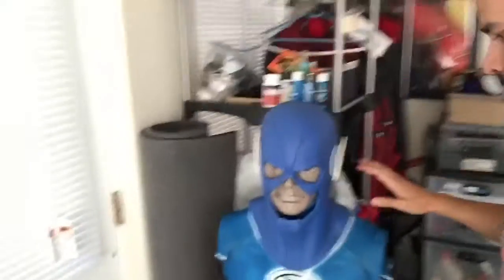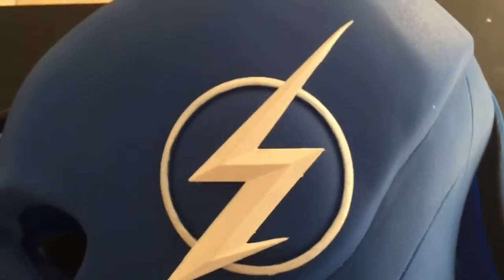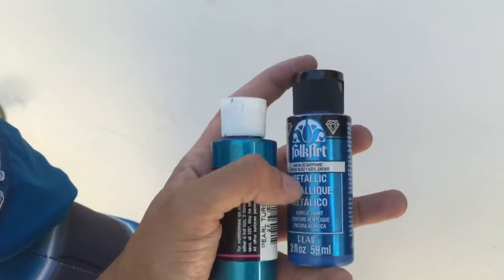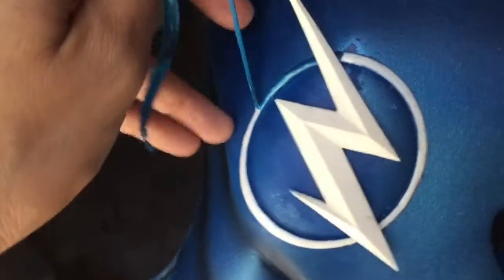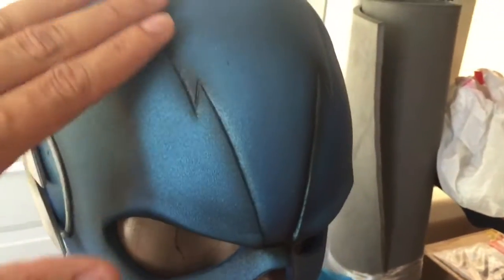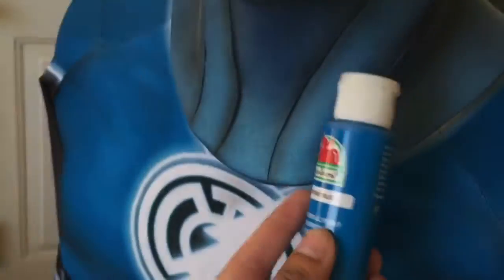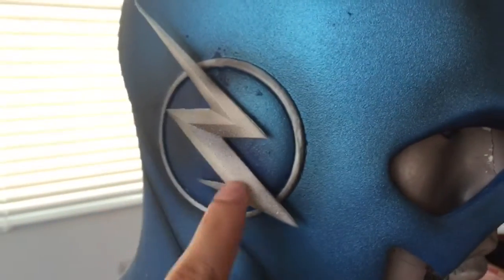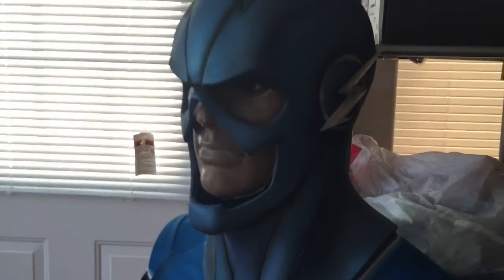Airbrushing a Blue Lantern Flash cowl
It started as a mask-suit color match attempt for bboyspiderman but I ended up re-painting the entire cowl to give it an "electric" finish. Hopefully this is helpful for anyone else trying to achieve similar results.